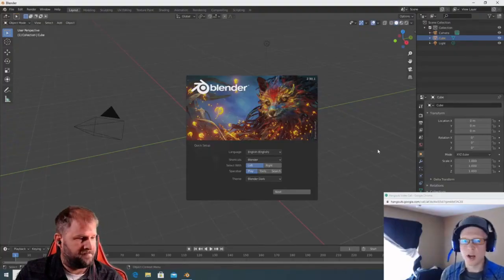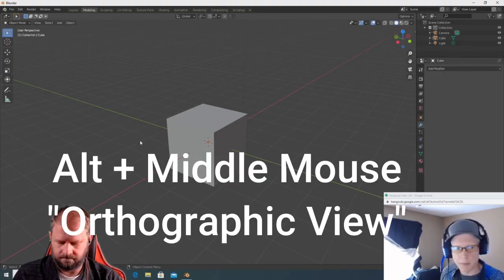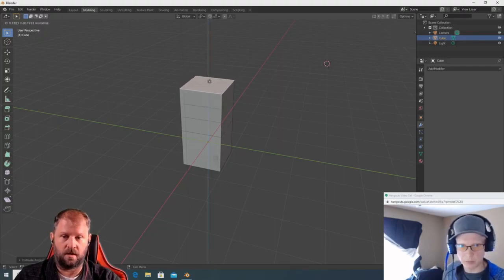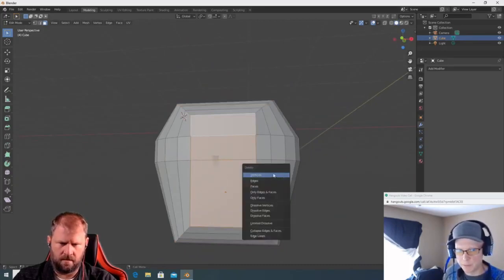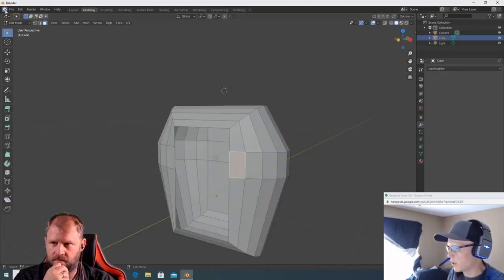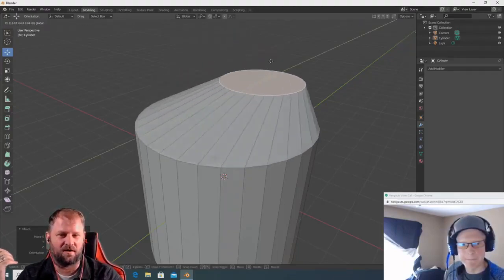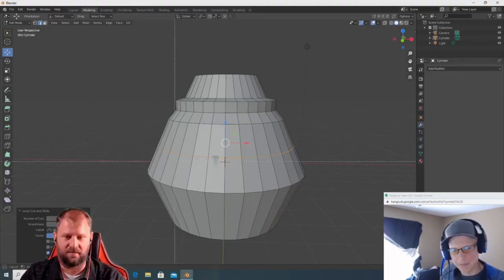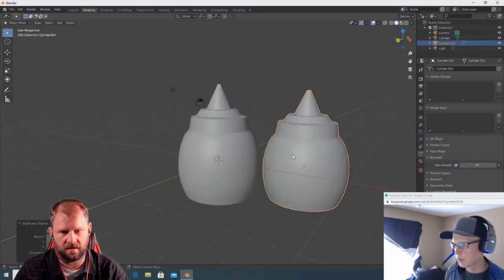The Blender 3D Noob Show Episode 1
Hi Friends! You are watching the first pilot episode of the Blender Noob Show. A show dedicated to talking about Blender 3D and 3D modeling.

Join us as we learn to use this free 3D production software.

Gabriel also known as the Check Point Professor on Twitch
and
Mike also known as MeltingFace3D on Twitch